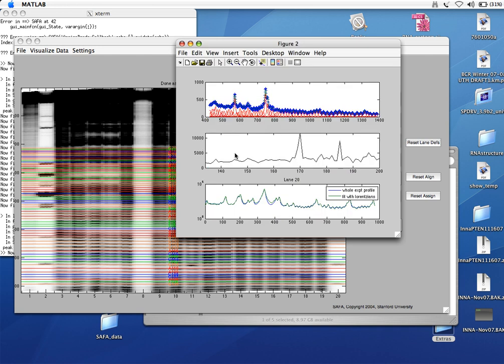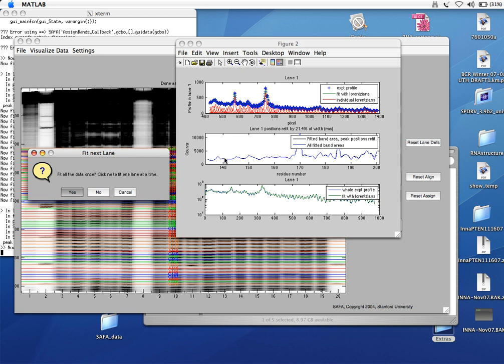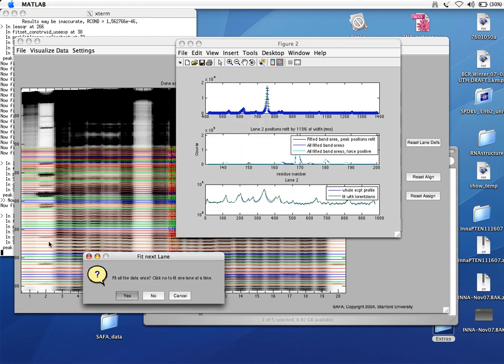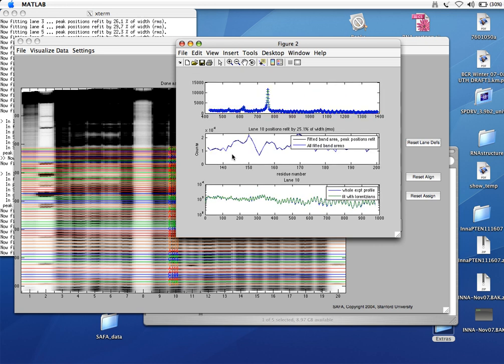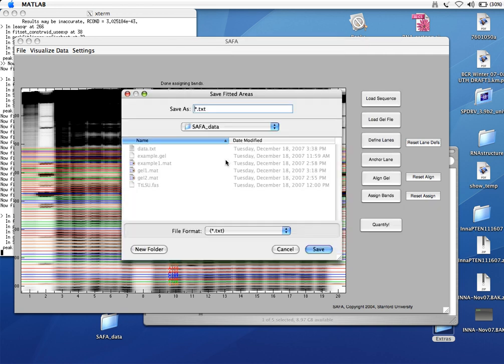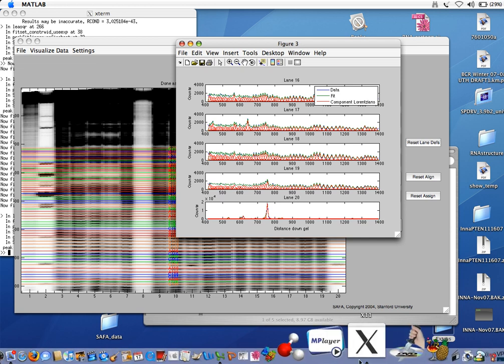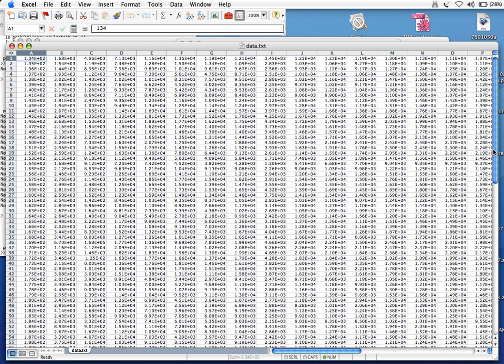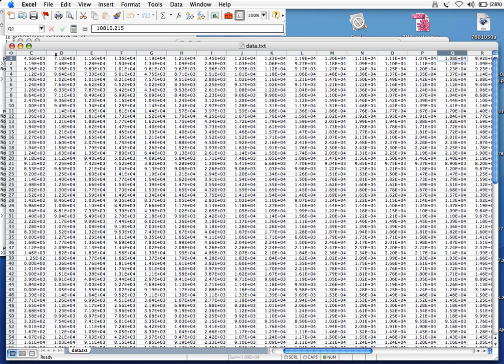Part 05 SAFA User Tutorial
SAFA Tutorial